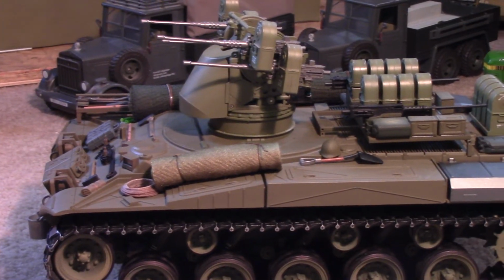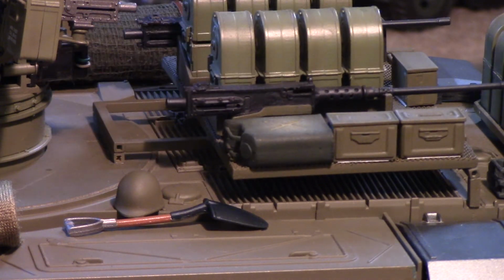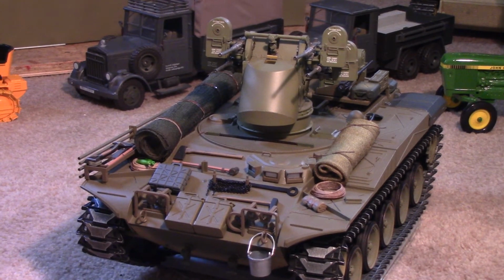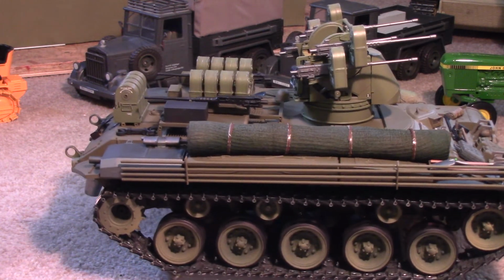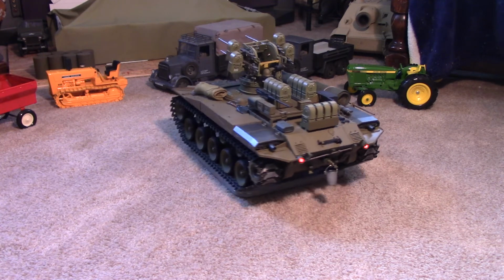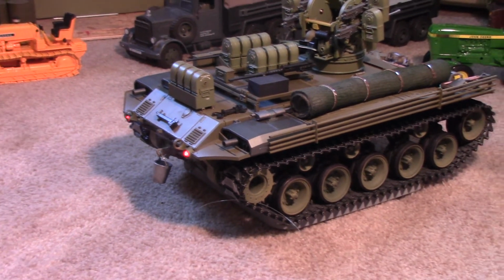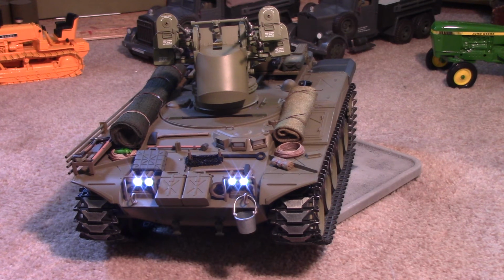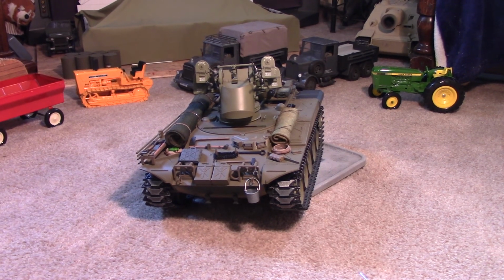M-41-A2-AA gets a thread